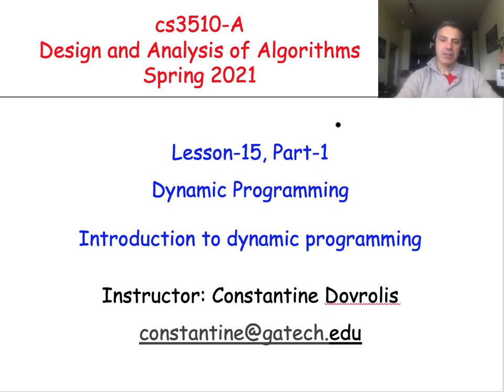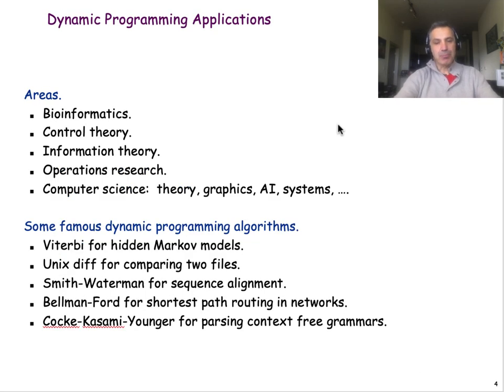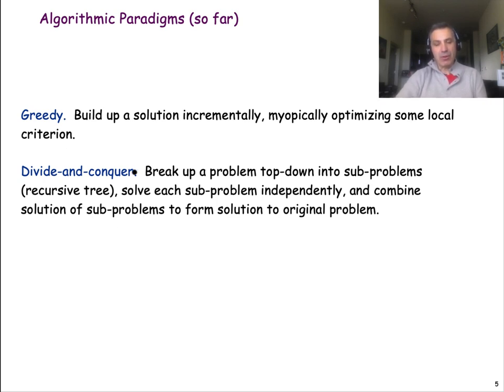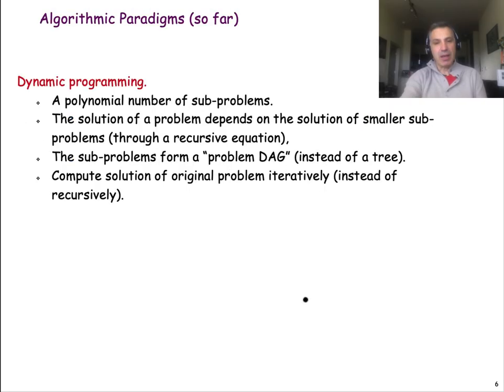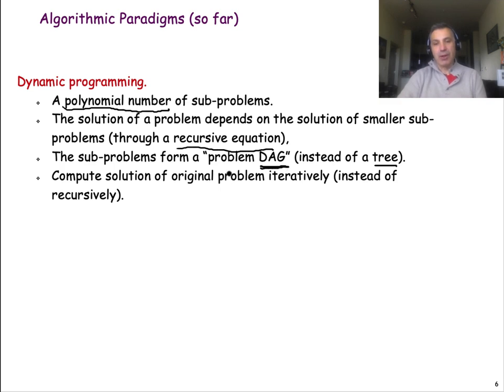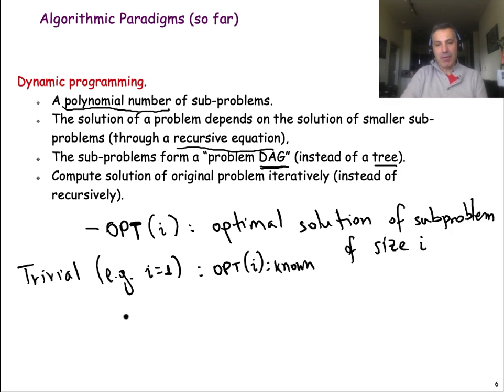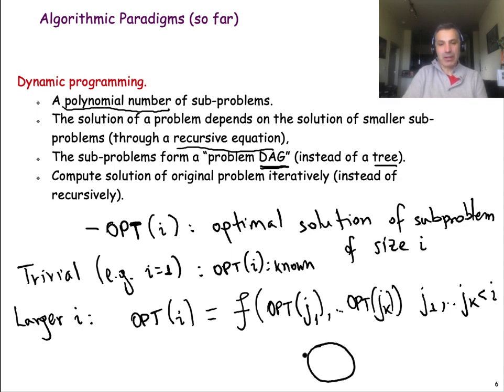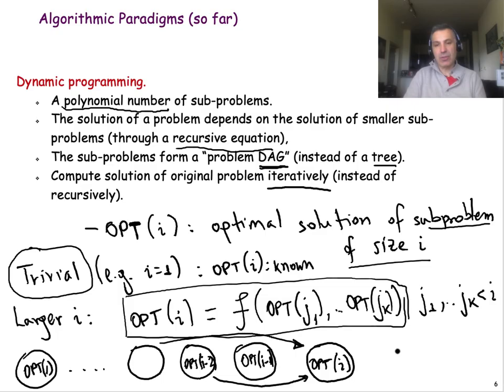Introduction to Algorithms - Lesson 15.1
Dynamic Programming - Introduction